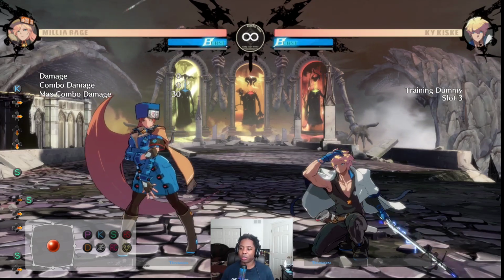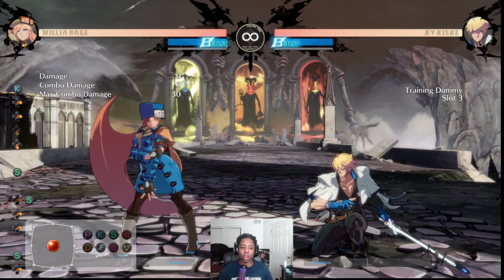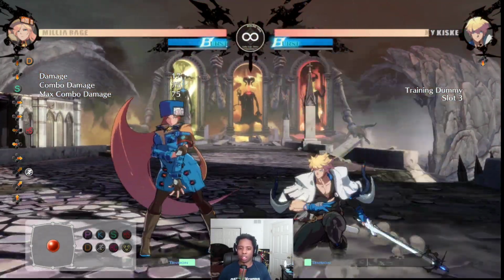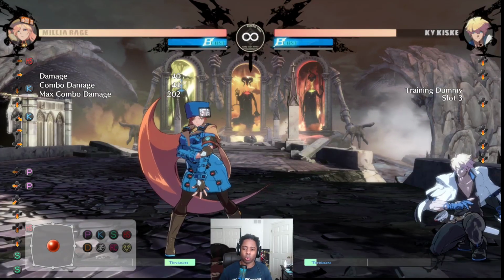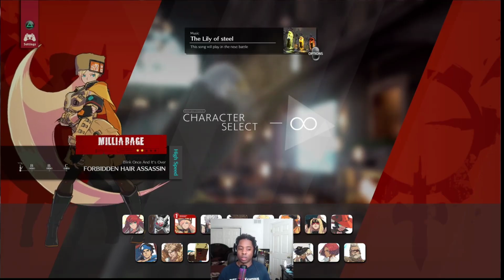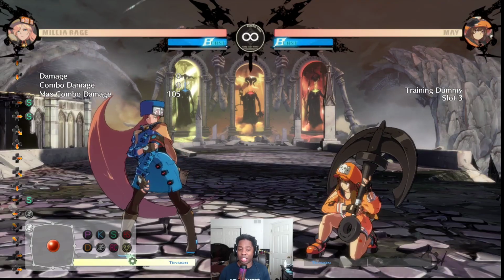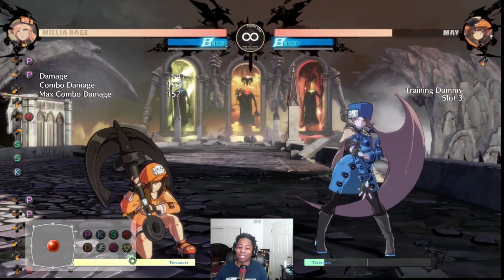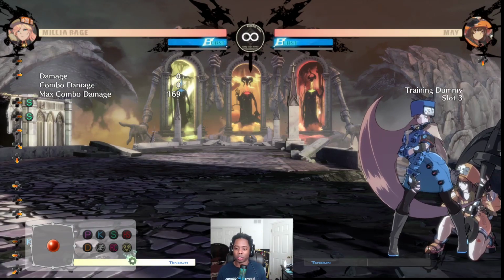Guilty Gear Strive 1.10 Millia Combo Guide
New patch, new Millia! In this video I show off some combos and explain some concepts to understand about Millia's new combos.

0:00 intro
1:00 Basic combo
3:22 Mirazh Cancel
5:42 Septum Voices (236236K)
9:46 Midscreen rejump
14:21 Corner combo and combo considerations
19:07 Outro